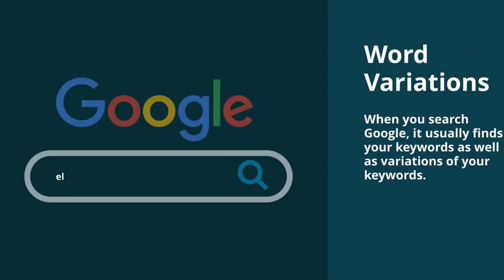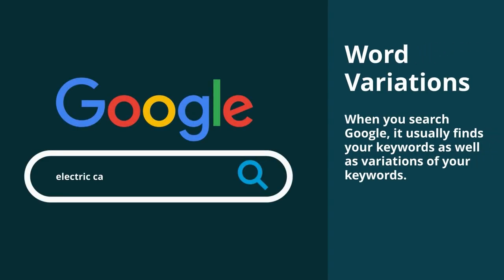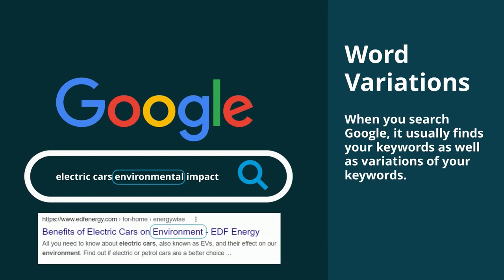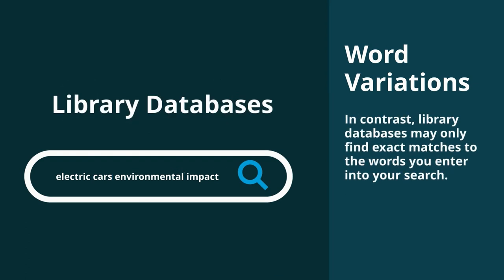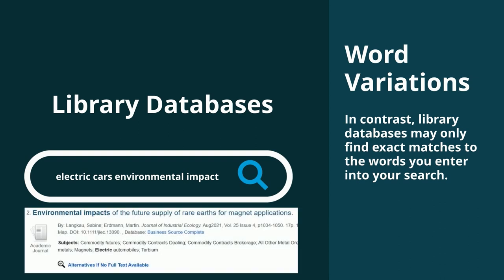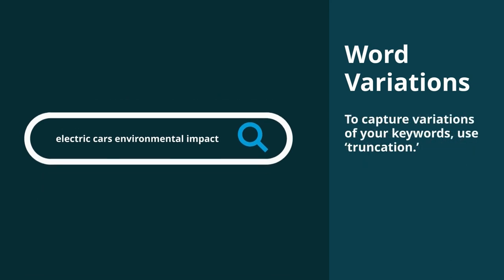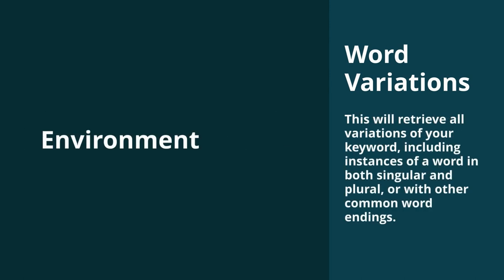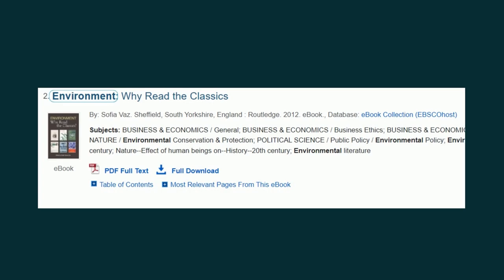Capturing Word Variations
Attribution
This video was created by College Libraries Ontario. It is a derivative of Finding - Advanced Searching 2: Capturing Word Variations (2017) by Conestoga College Library. It is used with permission on The Learning Portal.